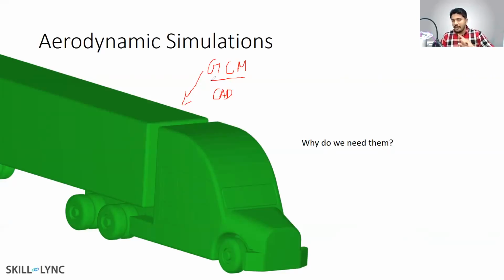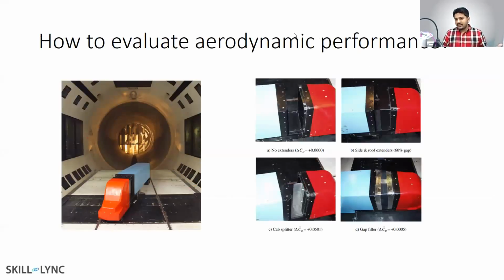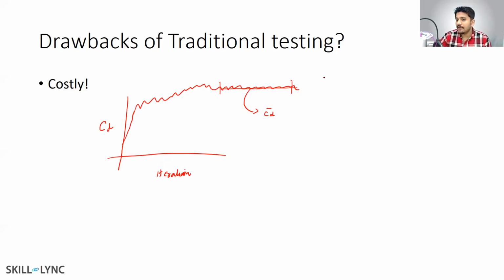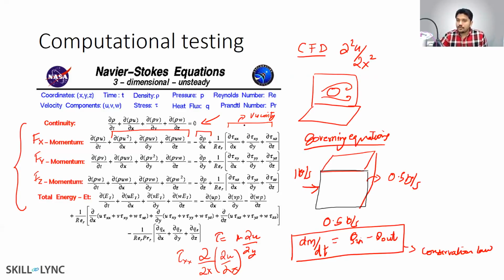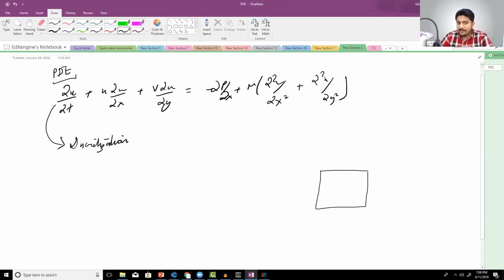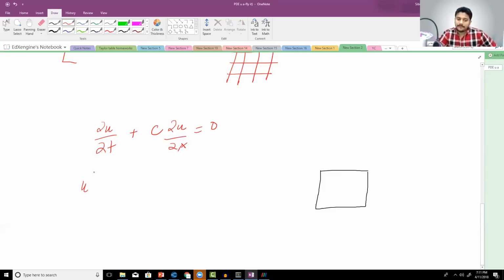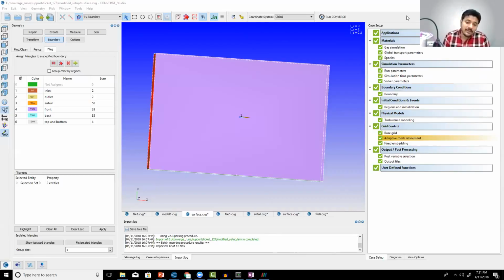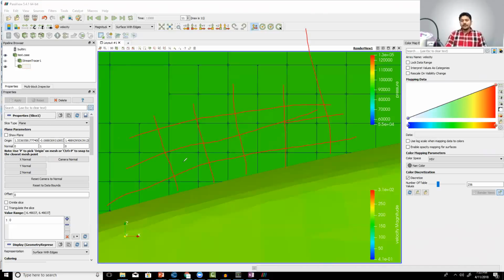Introduction to Aerodynamic Simulation | April Workshop | Skill-Lync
This is a Certified Workshop!

This video is a recorded workshop on 'Advanced Aerodynamic simulation'. In this video the instructor shares the needs and background of aerodynamic simulations. He explains about the design methodology followed in industries.

1. Learn industry oriented technical skills from an industry expert.
2. Work on 4 Industry oriented projects & 8 challenges. Create a strong profile for you to get recruited. Here is an example profile of one of our students
3. Attend 4 live video conferencing support sessions every week.
4. Private group access. Interact with industry experts and Skill-lync support team 24/7, get your doubts clarified
5. Master Course students get to work with a career mentor to provide better job opportunities.
6. We are top rated Mechanical Engineering Online Course Providers - 4.9/5 over 180 reviews

1. Master Course in Computational Fluid Dynamics
2. Master Course in Design Engineering

1. Introduction to Computational Fluid Dynamics - CFD
2. Advanced CFD using ANSYS Fluent
3. Advanced IC Engine course using Converge CFD
4. Advanced HVAC system CFD analysis course using Converge CFD
5. Advanced Turbomachinery simulation course using Converge CFD
6. Computational Combustion using Python & Cantera
7. Advanced CFD Meshing using ANSA
8. Intro to Finite Volume Methods using C++
9. Advanced Aerodynamics course using Converge CFD.

1. Advanced Structural Analysis using ANSYS WorkBench
2. Crash Worthiness Analysis using HyperWorks & Radioss
3. LS Dyna for Structural Mechanics FEA

1. Vehicle Dynamics using Matlab
2. Suspension design using MSC Adams
3. Vehicle Dynamics for FSAE & BAJA cars
4. Multi Body Dynamics for Automotive Applications

1. Ultimate SolidWorks course - Learn Solid Modeling & Surface Modeling in SolidWorks
2. Introduction to Sheet Metal Designing
3. Automotive Sheet Metal Design for BIW Components using Catia or NX CAD
4. Geometric Dimensioning & Tolerancing - ASME Y14.5M 2009 standards

***Numerical Simulation:***

1. MATLAB, Python & SolidWorks